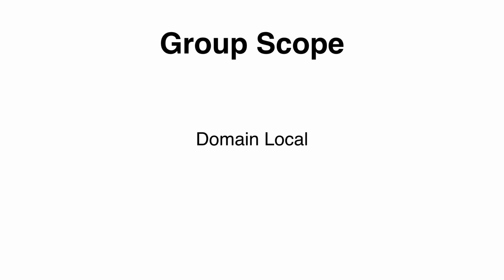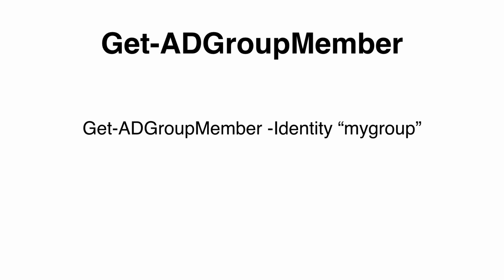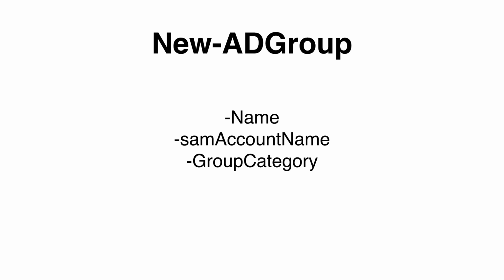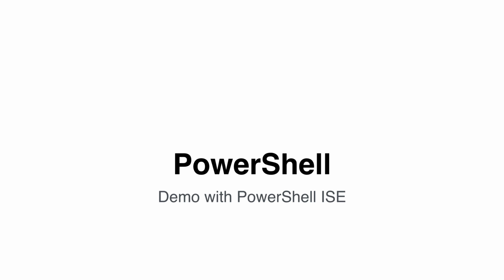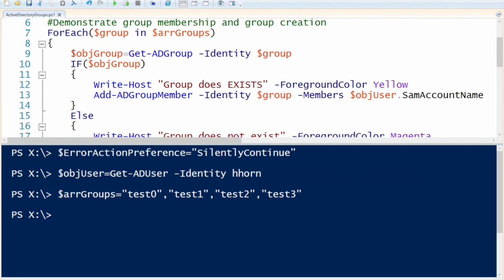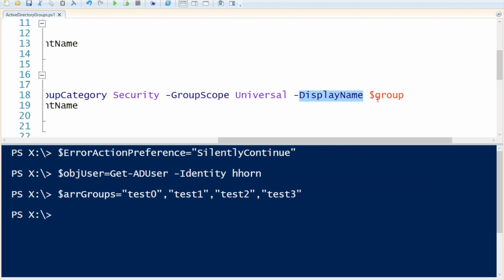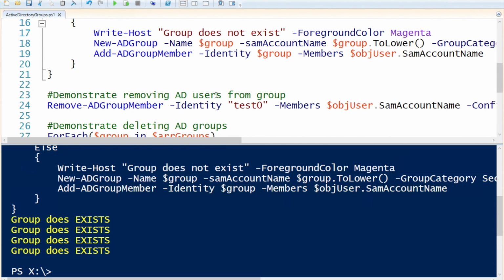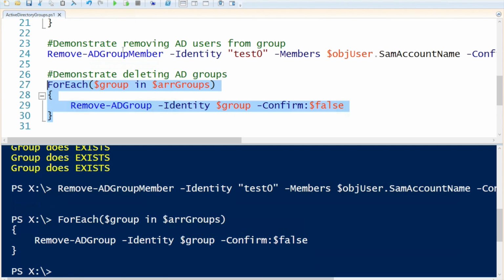Windows PowerShell - How to - Active Directory Groups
This video is about Windows PowerShell - How to - Active Directory Groups
Prerequisites: Please view PowerShell - How to - Alias, PowerShell - How to - Variables, PowerShell - How to - Operators, PowerShell - How to - Pipeline, PowerShell - How to - Loops PowerShell - How to - IF Statement. PowerShell - How to - Error handling, PowerShell - How to - Active Directory Users to get a full understanding or to refresh you memory of how to use theses in Windows PowerShell.